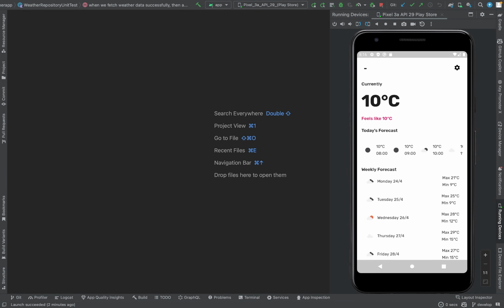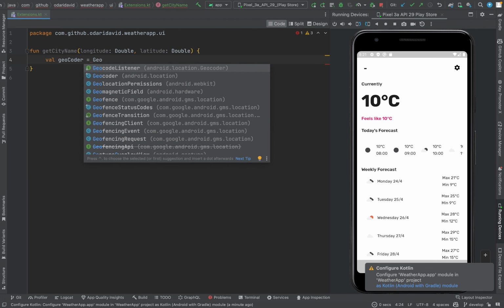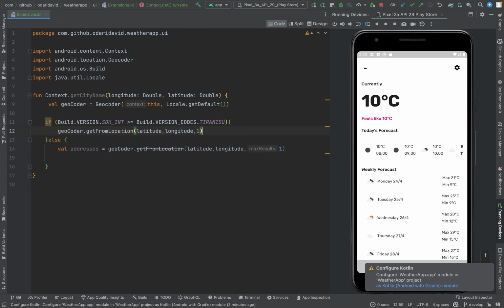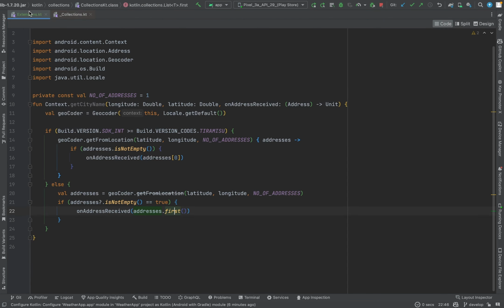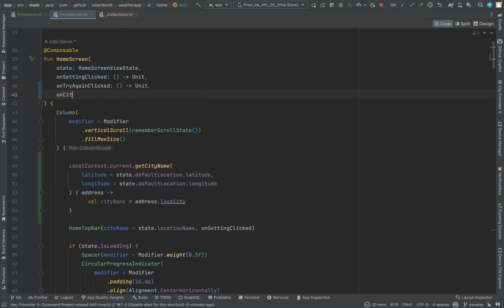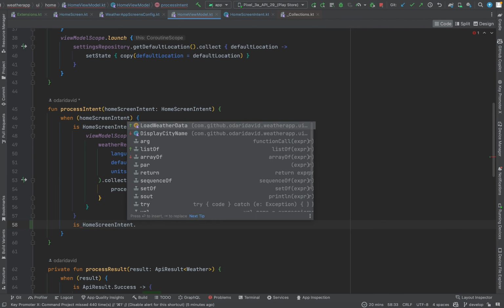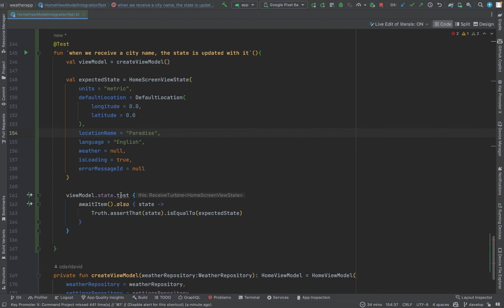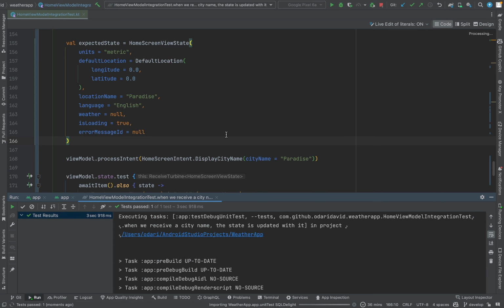Geocoding and Unit Testing : MVI Compose Weather App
In this video, we look at using the Geocoder class to convert the longitude and latitude we receive to address information and write a unit test for our logic as well.

⌛️ Timestamps

0:00 Intro
0:25 Geocoder & Address Documentation
1:24 Use Geocoder API
10:08 Demo in Emulator
11:02 Write Unit Test
14:00 Outro

📚 Geocoder and Address

📚 Testing Flows on Android

📚 Given-When-Then

📚 Mockk

📚 Turbine

📚 Truth